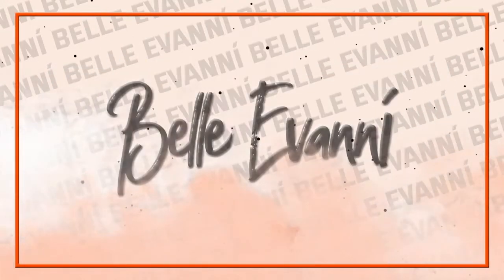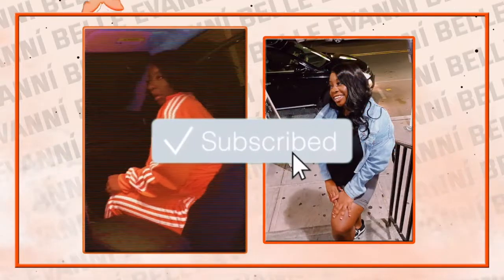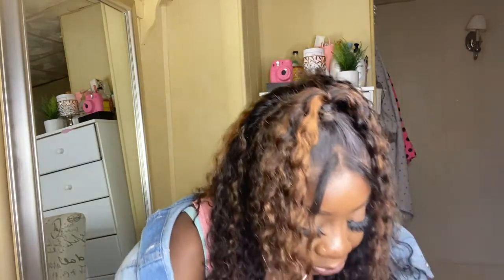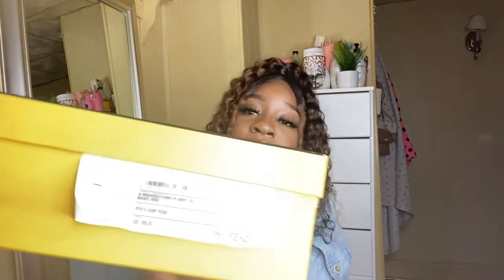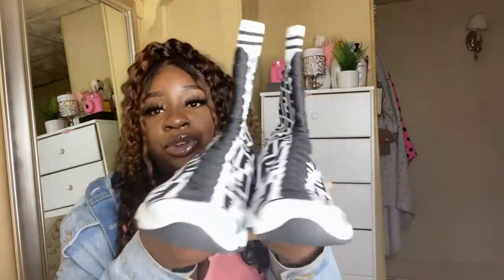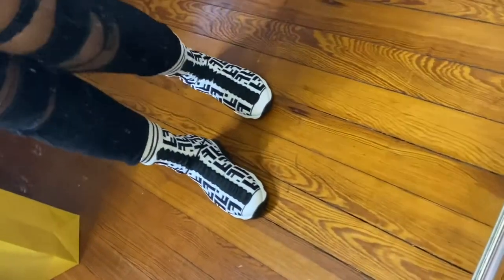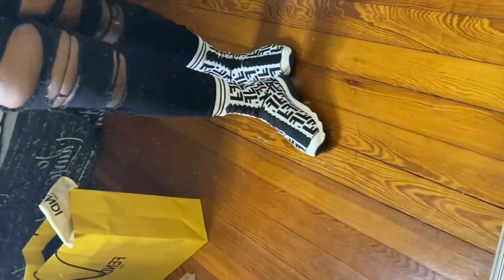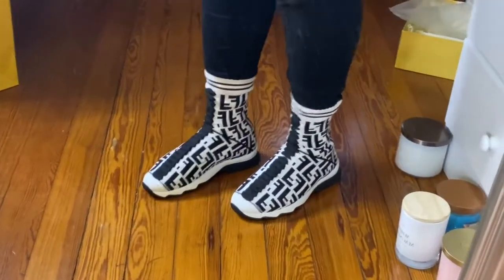LUXURY HAUL & UNBOXING| I WENT TO THE FENDI STORE & SPENT ONLY $400 ON THESE!!!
Hey loves,
So I'm back with another videoOOOOO LOL .
Nah but I just wanted to show you guys these bomb ass trainer shoes I purchased from the Fendi outlet store in Woodbury Commons. ❤️❤️

♡ I N S T A G R A M @belle.evannii
♡ S N A P C H A T @gold.depositss